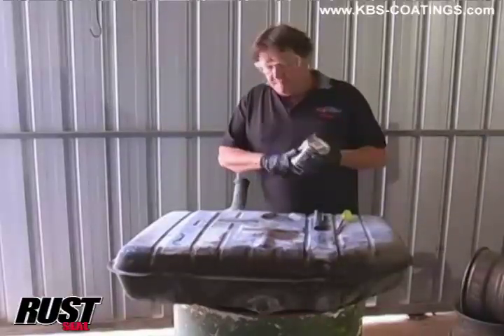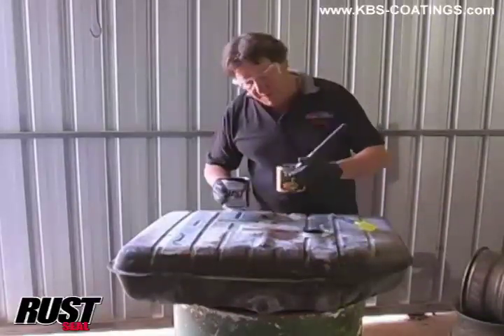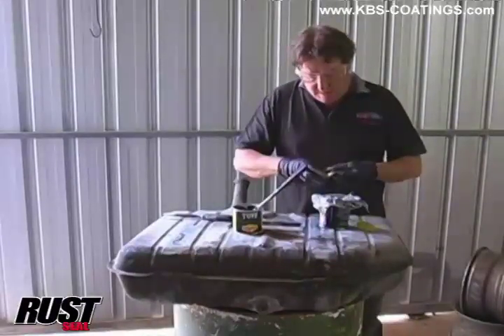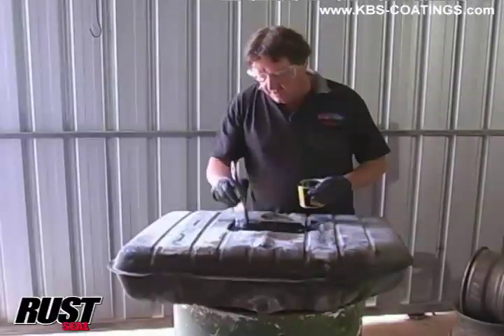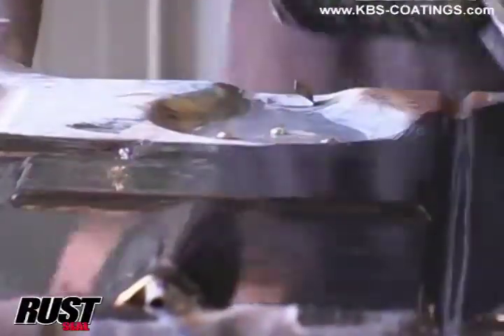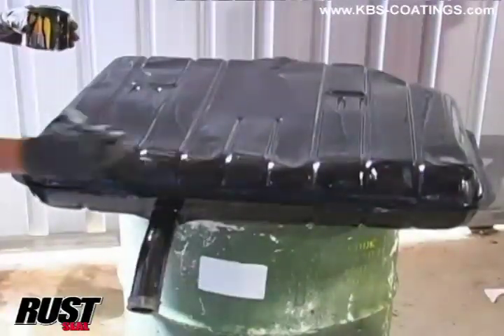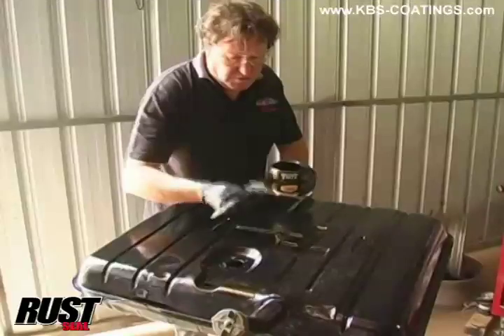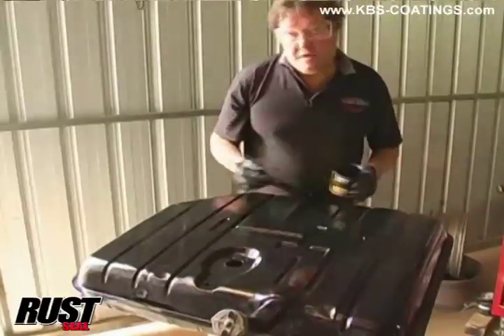KBS Coatings - Using RustSeal to Paint a Gas Tank - Part 2 of 2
KBS Coatings - RustSeal - Part 2 of the RustSeal series covers painting the outside of the tank with RustSeal.